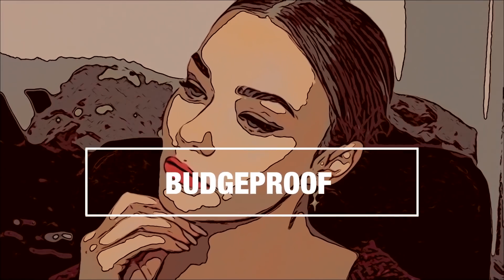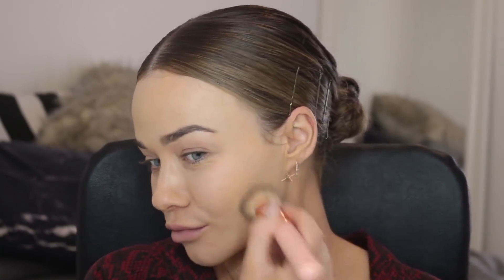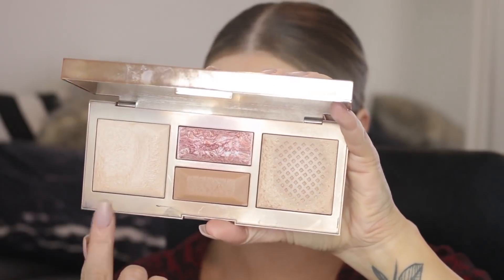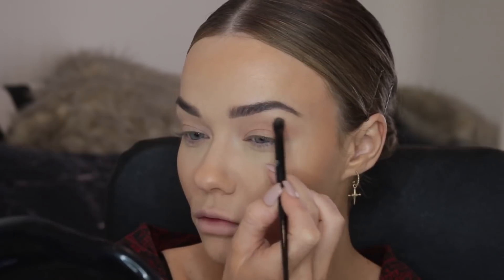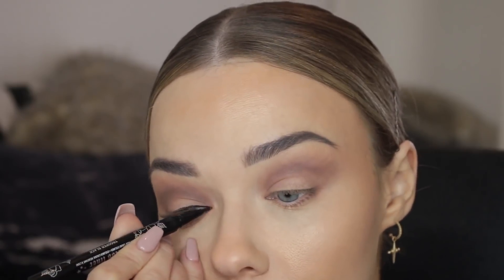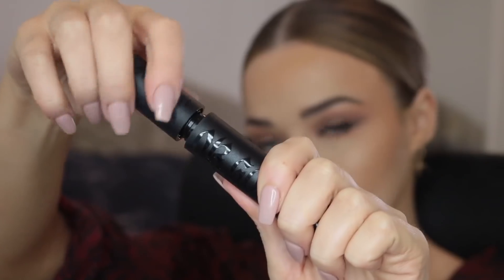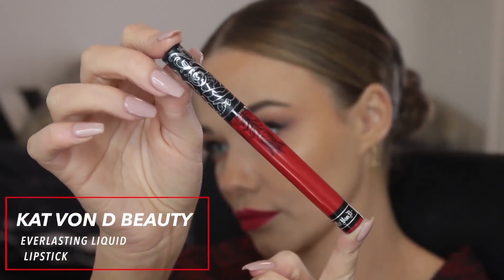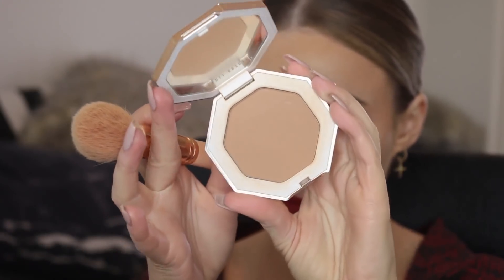Longwear, Smudge and Sweat Proof Makeup Tutorial | Foundation, Lipstick, Eyeliner, Mascara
Longwear & Smudge Proof Makeup Tutorial | Foundation, Lipstick, Eyeliner, Mascara|

PRODUCTS USED//
PRIMER: Ole Henriksen Banana Bright Primer
FOUNDATION: Hourglass Vanish Seamless Foundation
UNDER-EYE CONCEALER: Tarte Shape Tape Concealer
UNDER-EYE POWDER: Kat Von D Lock It Setting Powder
FACE POWDER: Becca Be A Light Palette
BRONZER: Fenty Sun Stalk'r Bronze- Shady Biz
HIGHLIGHTER: Fenty Diamond Bomb- Too Many Carats
EYESHADOW: Kat Von D Beauty Shade and Light Eye Contour Palette
LINER: Kat Von D Tattoo Liner
LIP LINER: Kat Von D Everlasting Lip Liner
LIPSTICK: Kat Von D Everlasting Liquid Lipstick- Outlaw

FAQ//
Who does your hair?